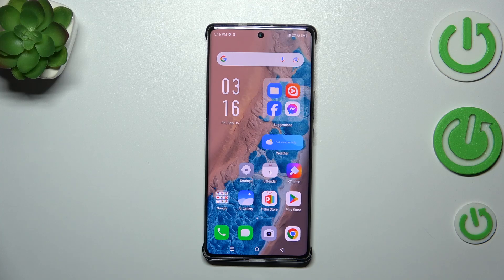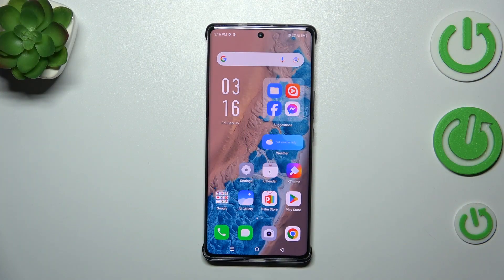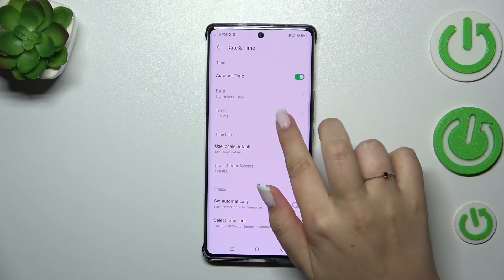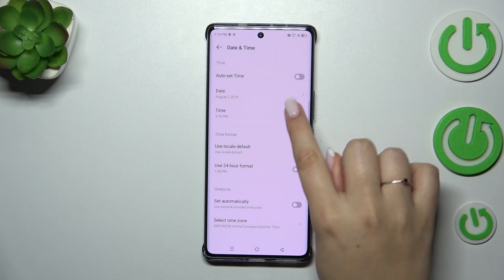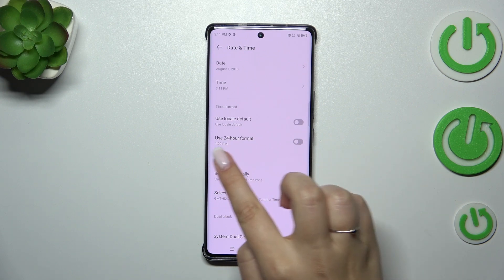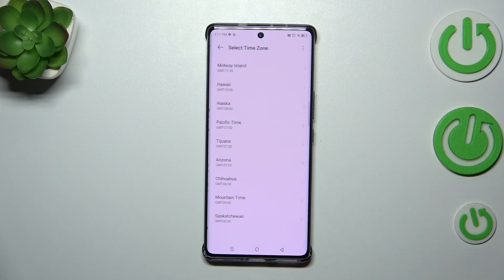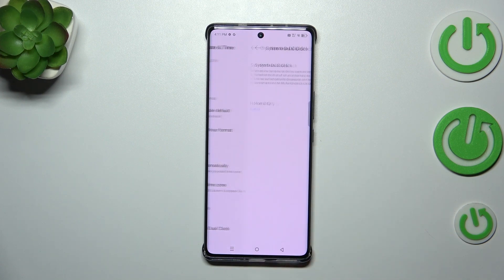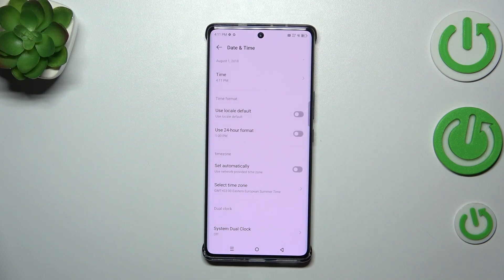How to Set and Adjust Date & Time on INFINIX Note 40 Pro+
Need to set or adjust the date and time on your INFINIX Note 40 Pro+? This tutorial will guide you through the process of configuring your device's date and time settings. Whether you need to update your clock, set the time zone, or adjust the date format, follow these easy steps to keep your device accurate and up-to-date.

How do I manually set the date and time on my INFINIX Note 40 Pro+?
Can I enable automatic date and time updates on my device?
How do I change the time zone on my INFINIX Note 40 Pro+?
What should I do if the date and time are not updating correctly?
Can I change the date and time format on my device?